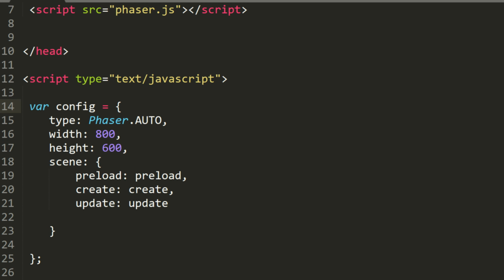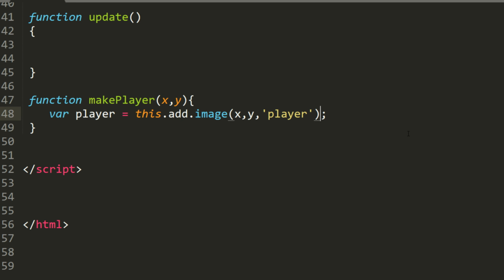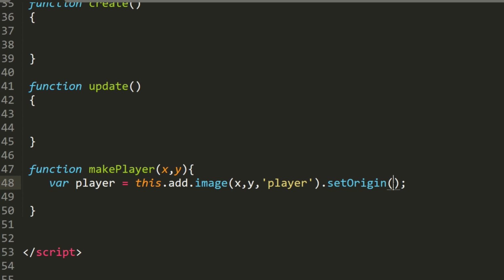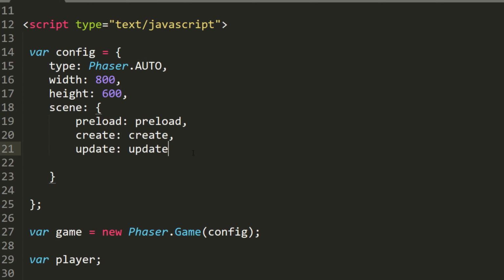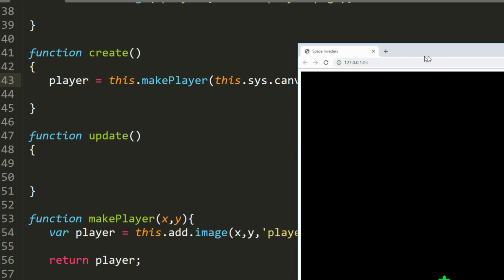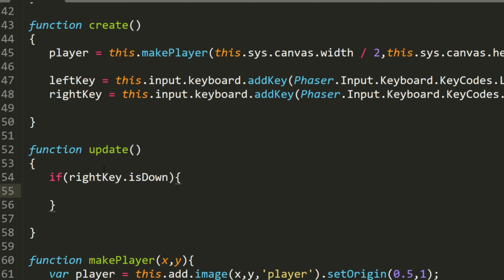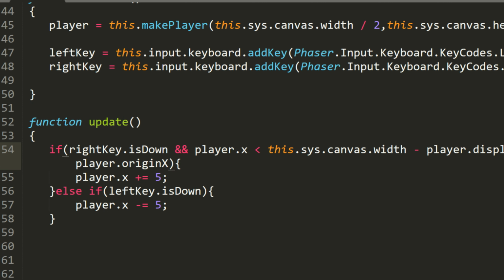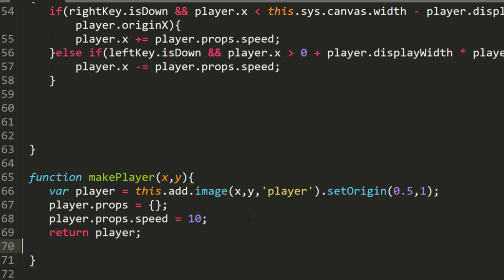Making SPACE INVADERS in PHASER 3 - #2 - PLAYER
In this episode we go through setting up the player.